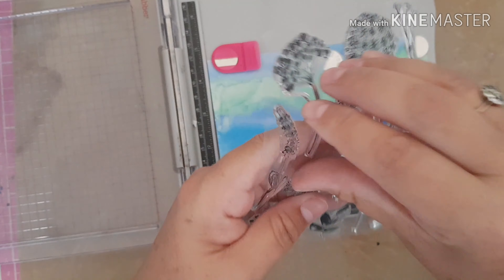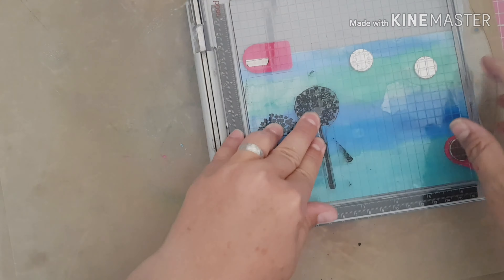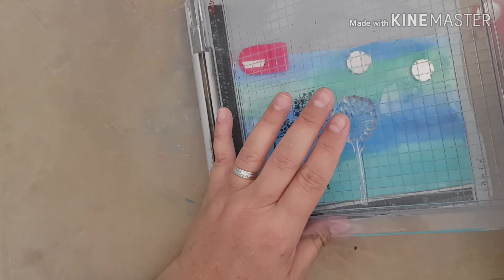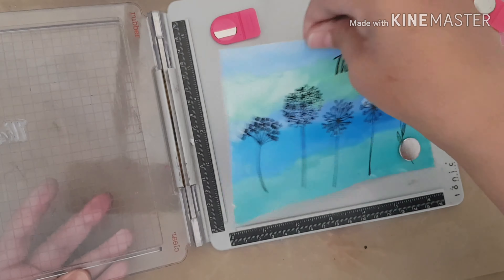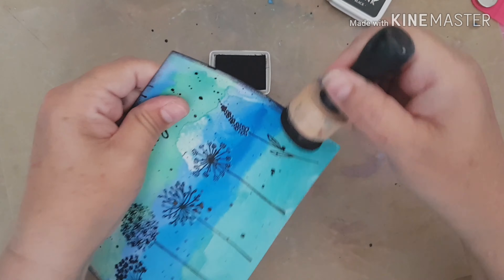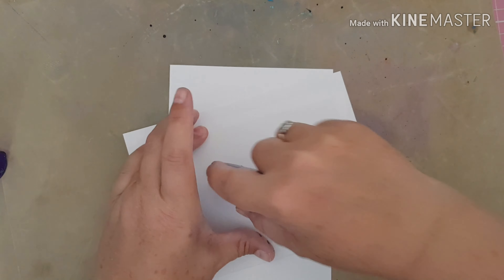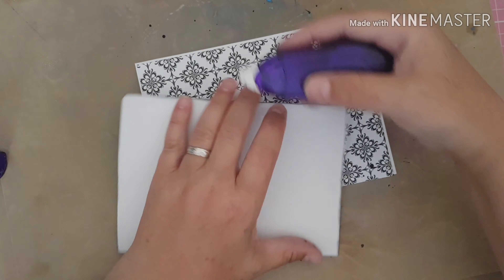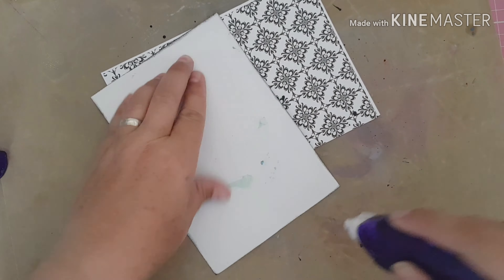MIXED MEDIA CARDMAKING